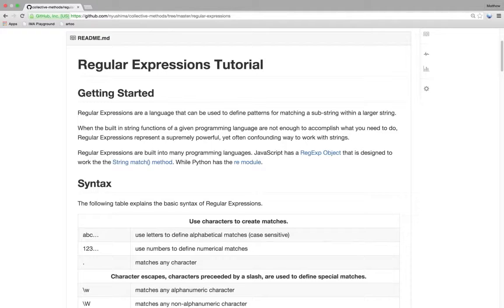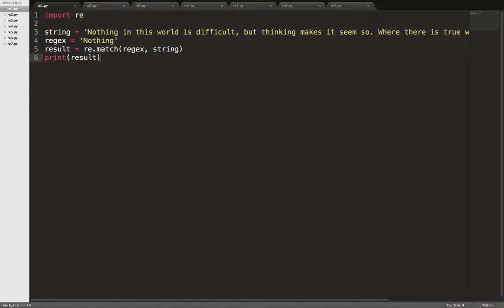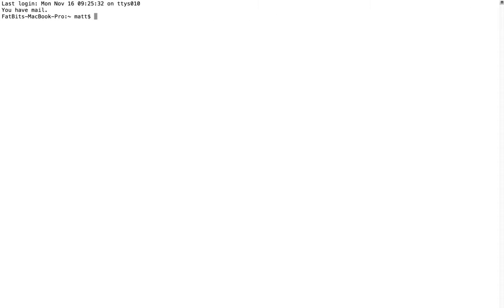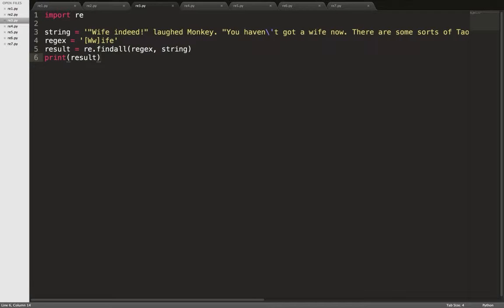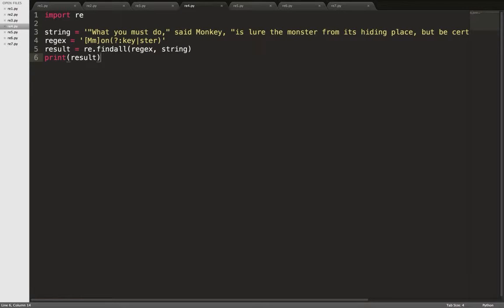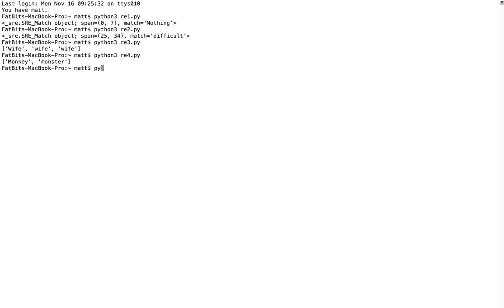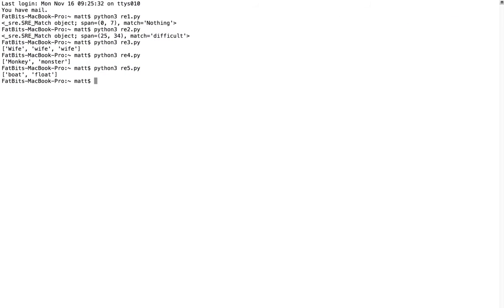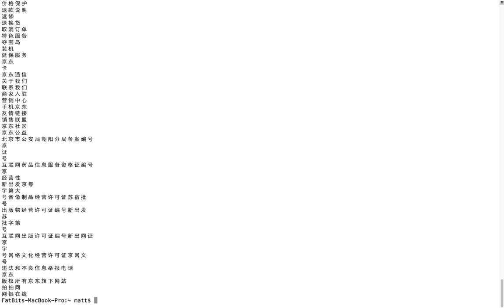Collective Methods: Regular Expressions Assignment